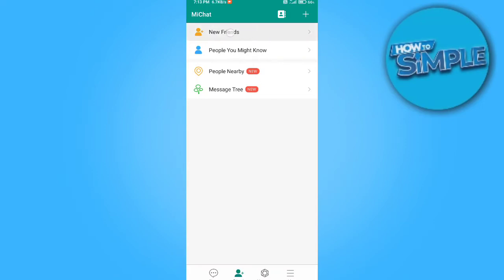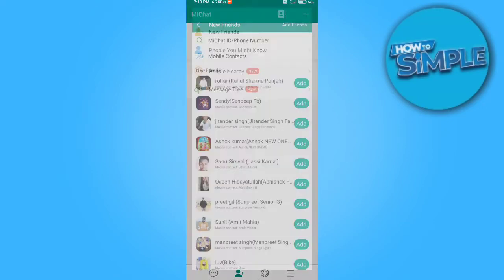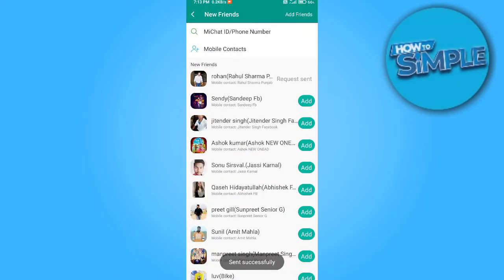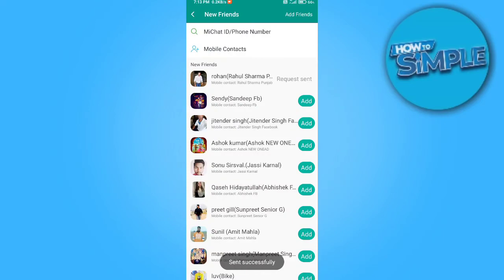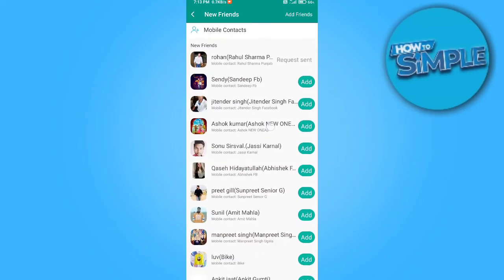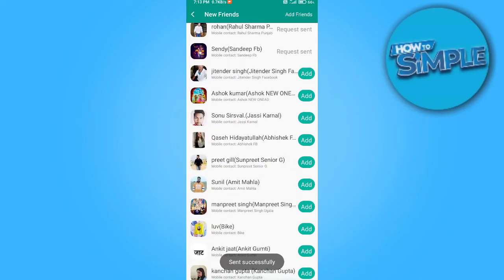How to Add Friends on Wechat (Simple)